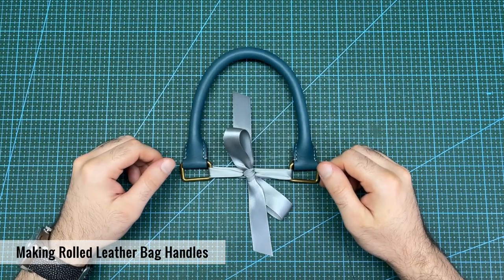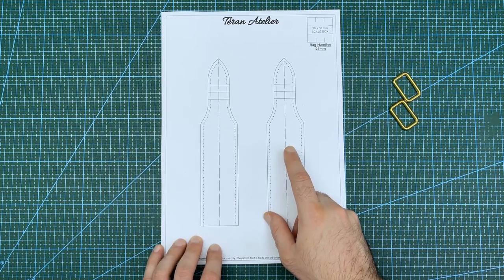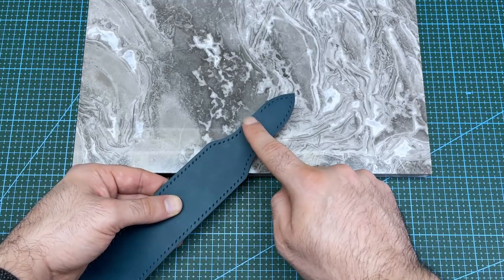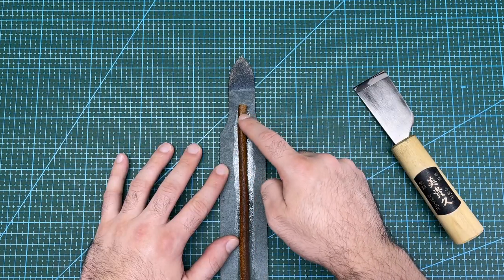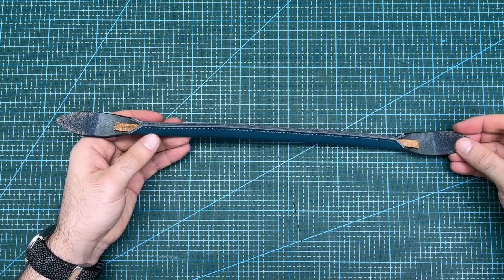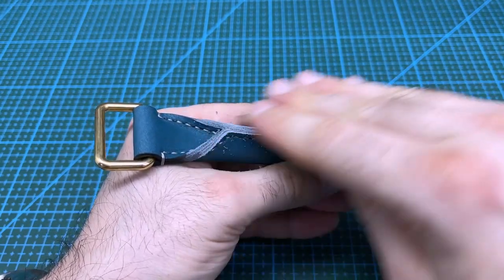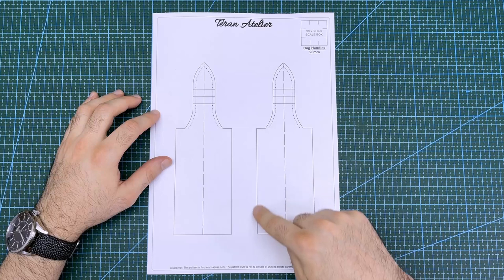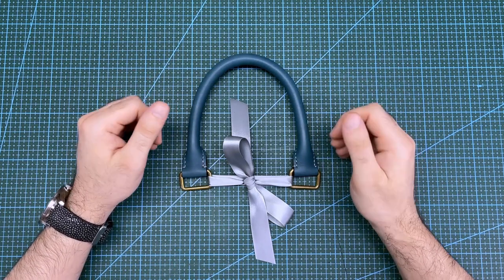How to Make Rolled Leather Bag Handles (Free PDF Pattern)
Everything you need to know to make your own rolled leather handles

In this video I show how to make rolled leather bag handles by using a provided pattern. I present two different approaches that use different patterns which are both available to download.

Tools and Materials:
- Vegetable tanned leather 2mm
- Leather cord 8mm
- Crimson Hides Japanese style pricking irons 4mm
- Vinymo MBT #8 0.4mm bonded polyester thread
- Vernis edge paint
- Edge wax
- Canvas cloth